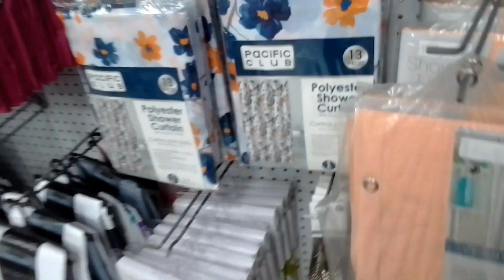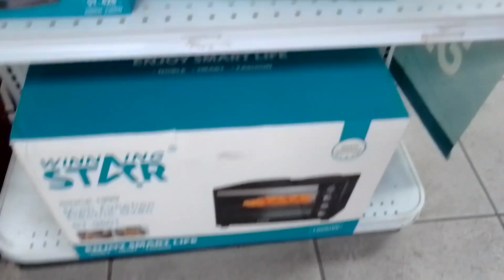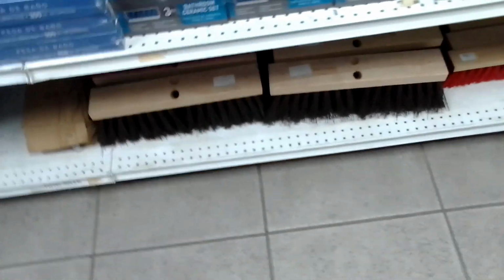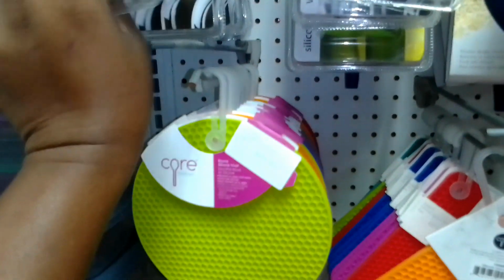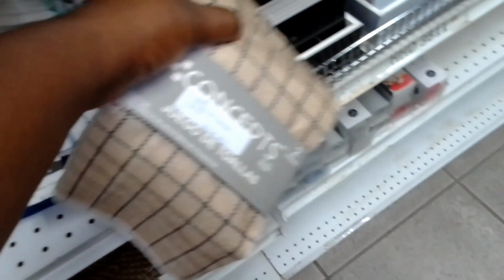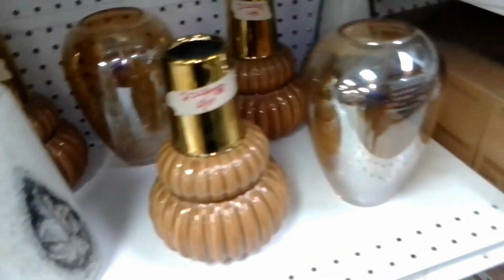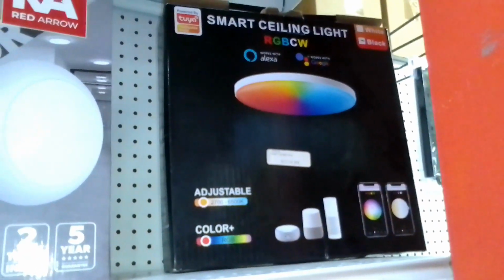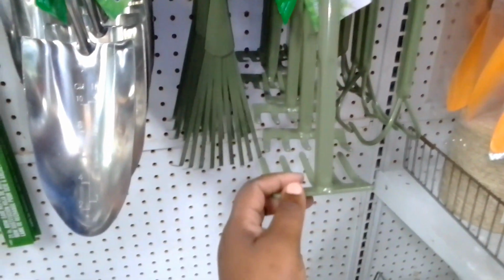WHATS IN ACE HARDWARE ST VINCENT 🇻🇨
Just a glimpse of what u can find in ACE St Vincent.. 🇻🇨